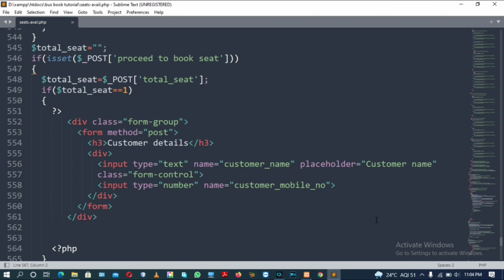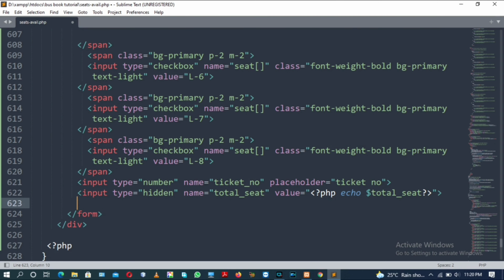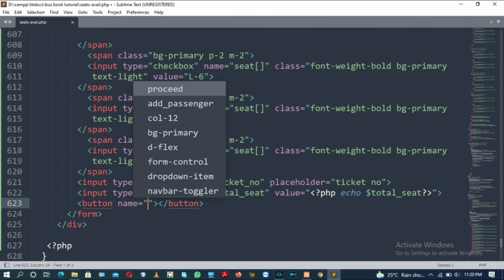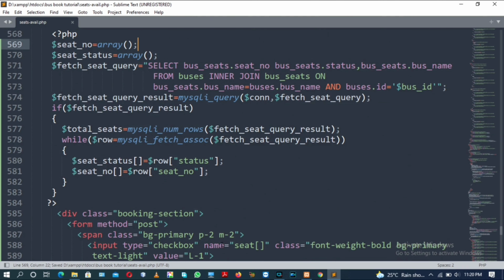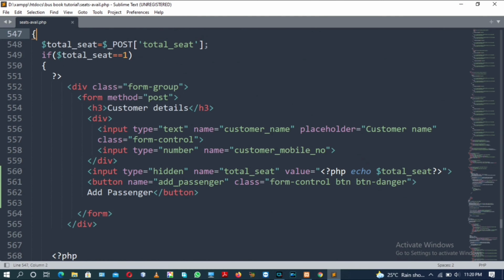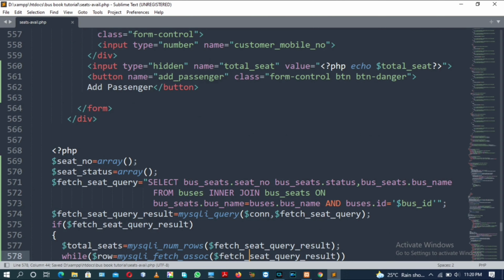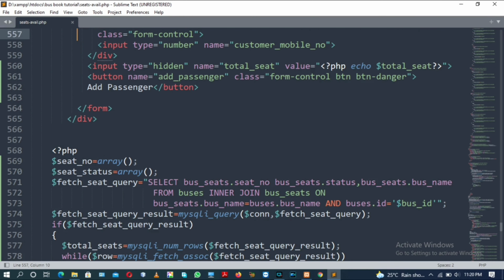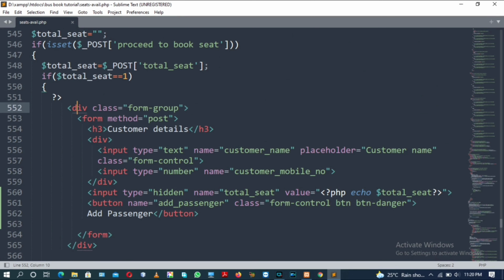55. Creating Seat Booking | Part - 2 | PHP, MySQL (XAMPP Server) | Backend Online Bus Booking